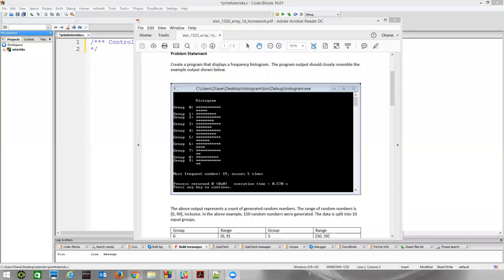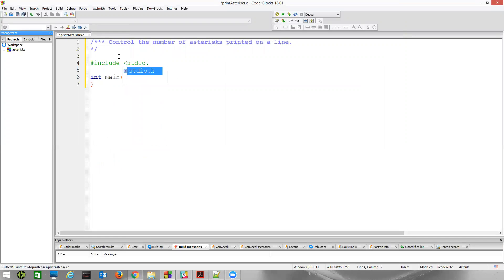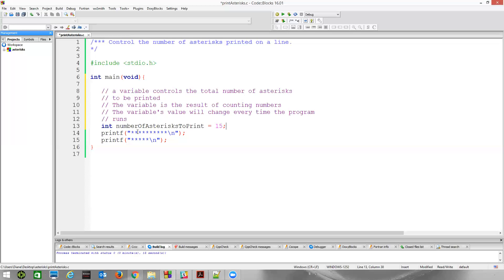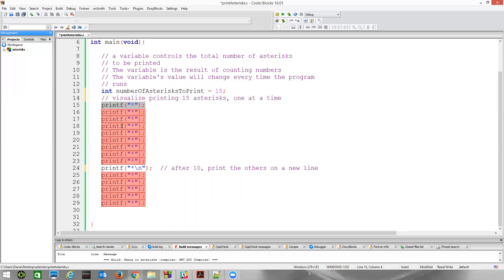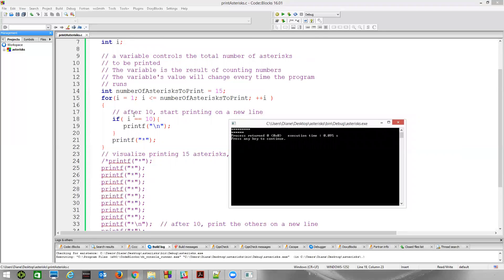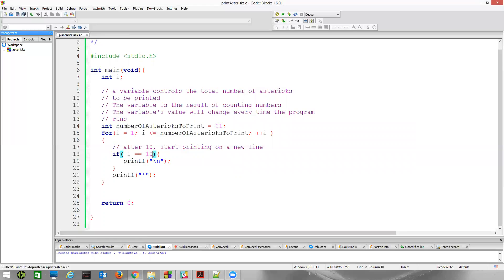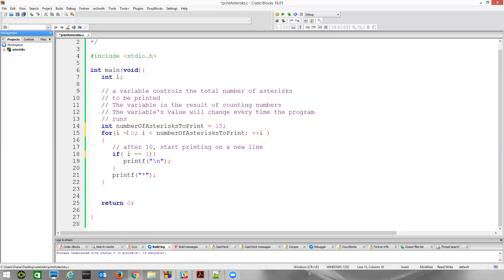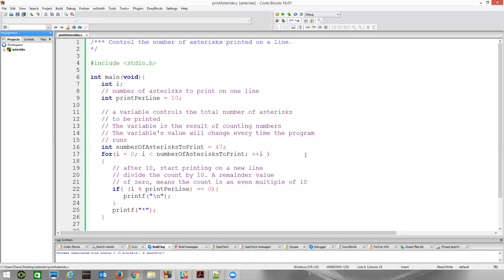Print fixed number of asterisks on one line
Programming problems are best solved by breaking them down into their simplest form. This tutorial shows you how to solve the problem of controlling the number of asterisks printed on one line.